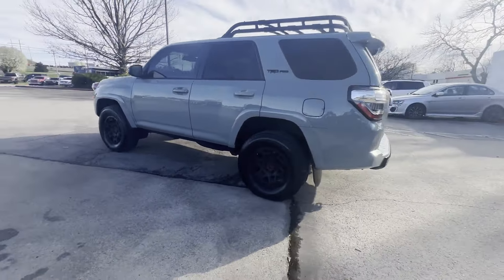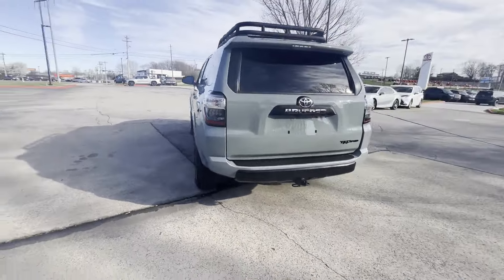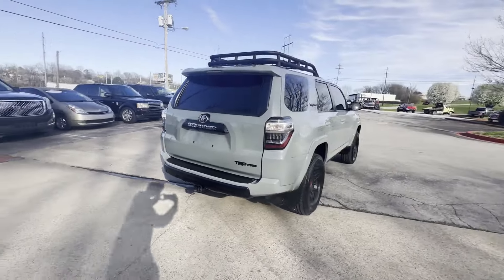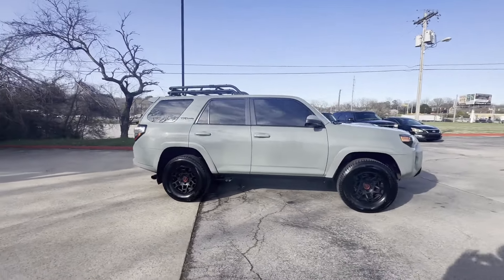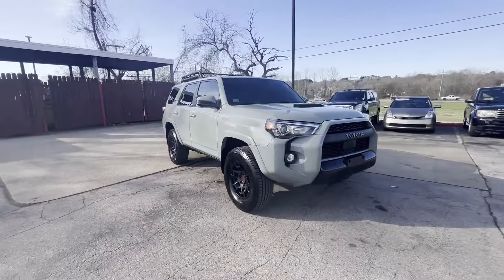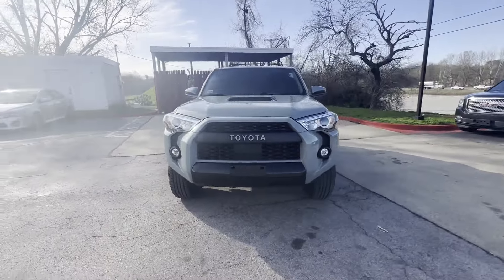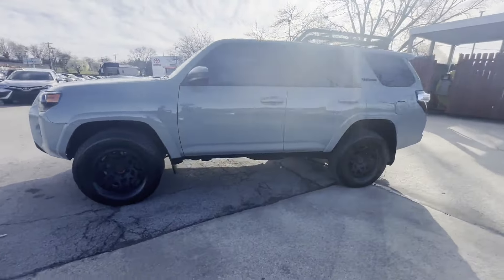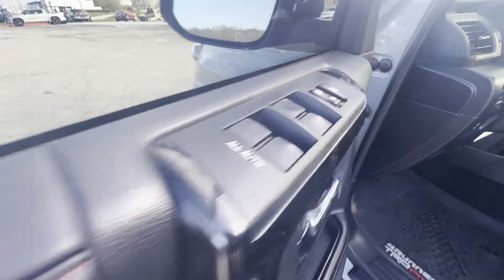Used 2021 Toyota 4Runner TRD Pro Live Video Columbia, Nashville, Cool Springs, Murfreesboro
2021 Toyota 4Runner TRD Pro JTELU5JR2M5895216 Video

This 2021 Toyota 4Runner TRD Pro JTELU5JR2M5895216 is full of phenomenal features such as: